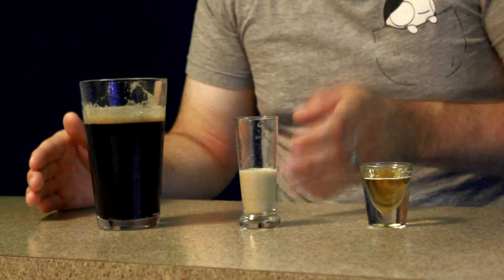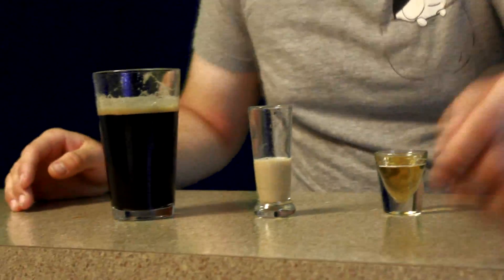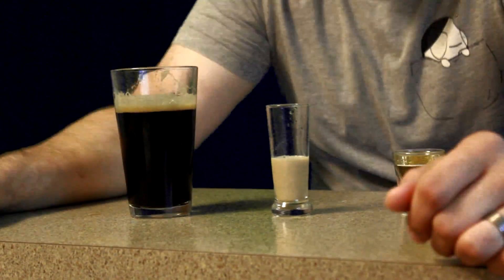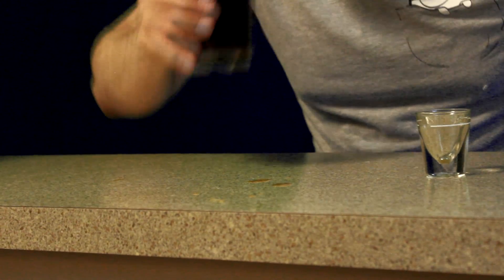Matt Makes an Irish Car Bomb!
In this video, TBD-Matt makes an Irish Car Bomb, one of the most popular drinks around!

1 oz Irish Whiskey
1 oz irish Cream
12 oz of your Favorite Dark Lager

Video Credits: Hazel Luna
Audio Credits: Anttis Instrumentals